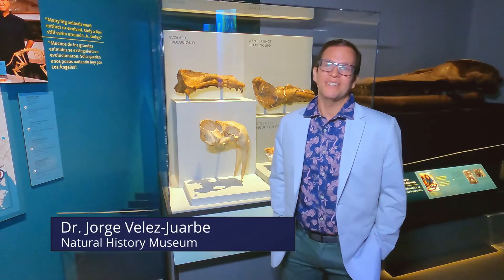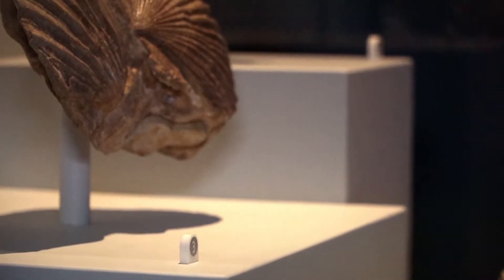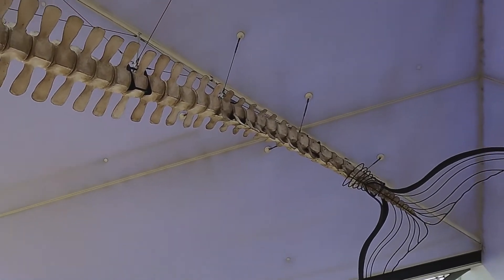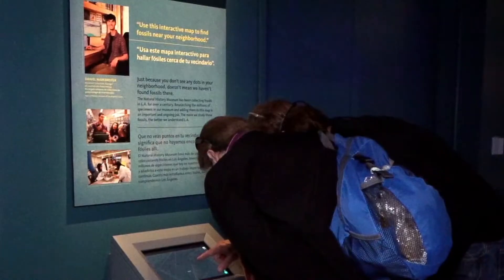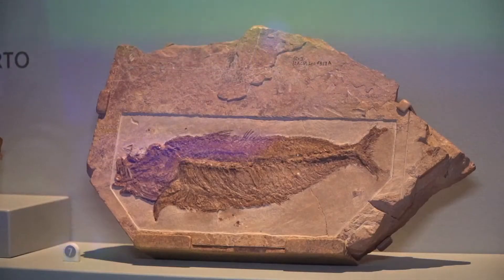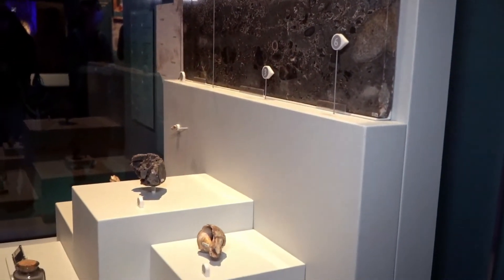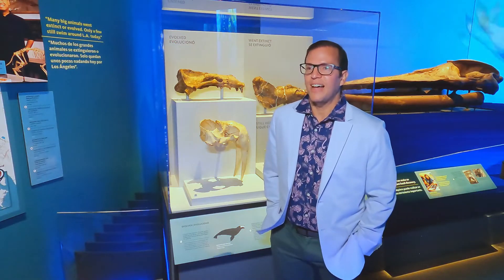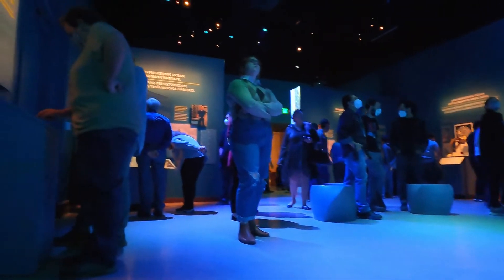Art Zone: NHM LA Underwater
A new exhibit explores what the marine life that inhabited LA County in prehistoric times.